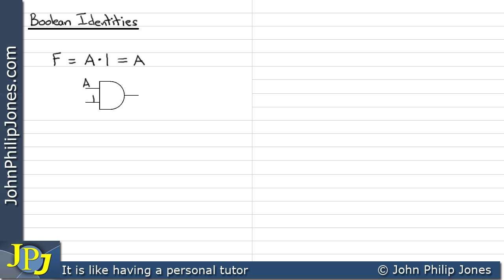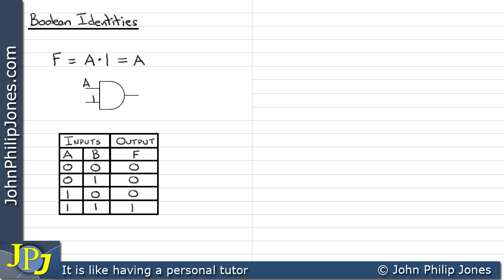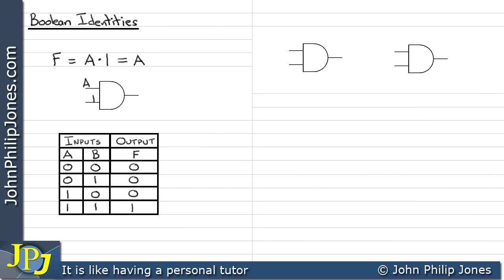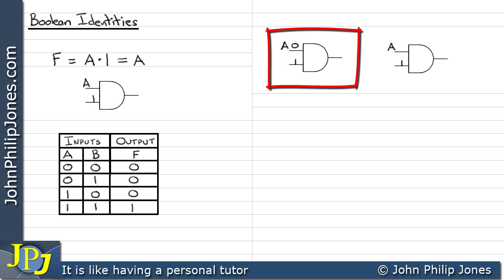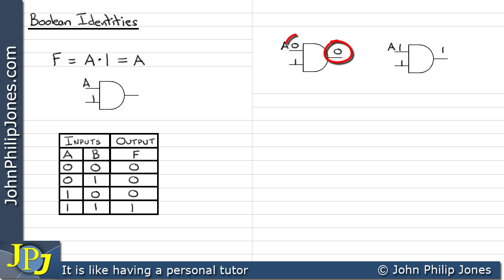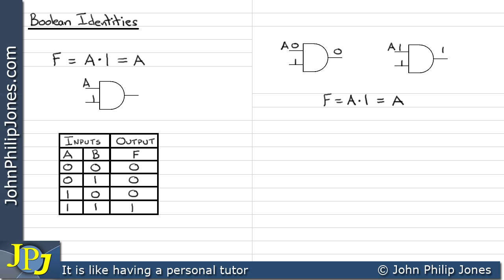Boolean Rules for Simplification 4 of 8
Minimising  Boolean Expressions F = A And 1 = A